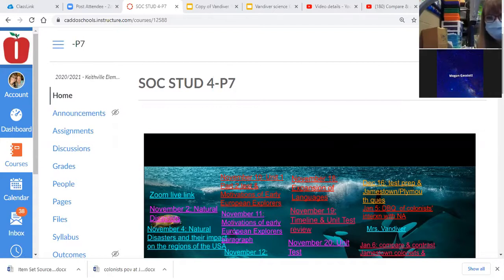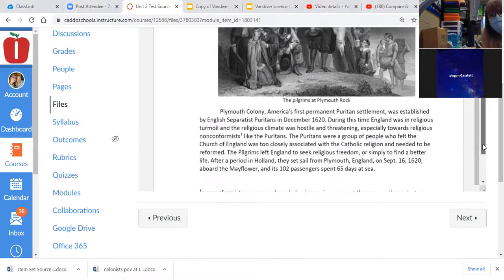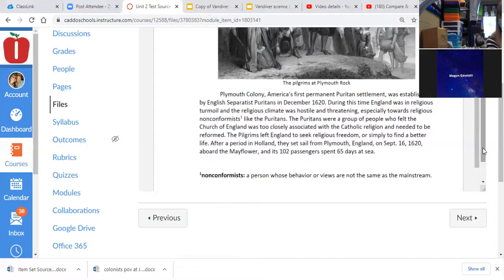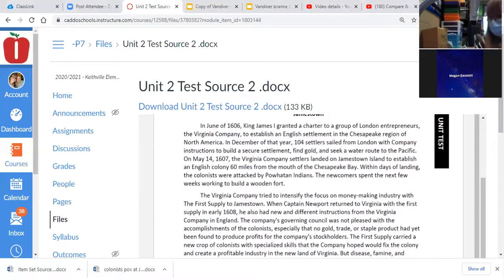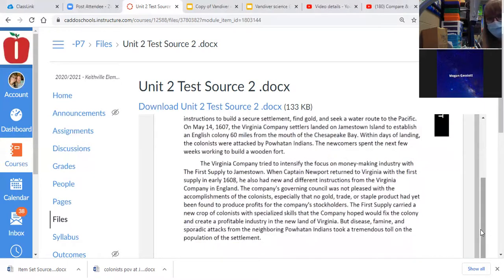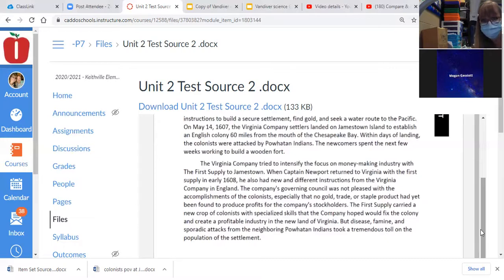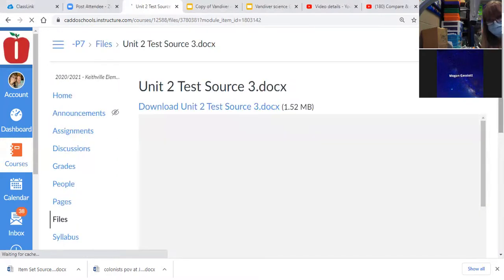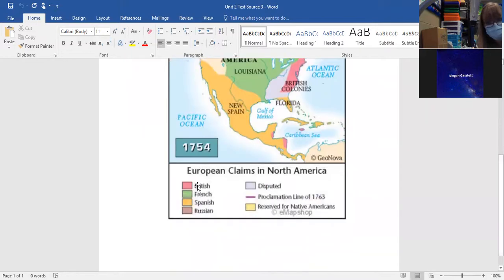Unit 2 Test Review